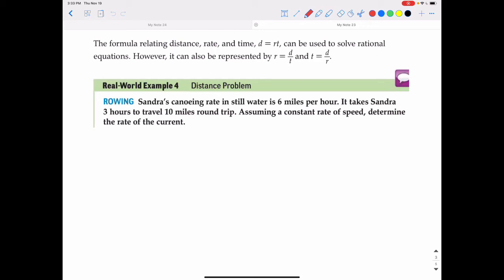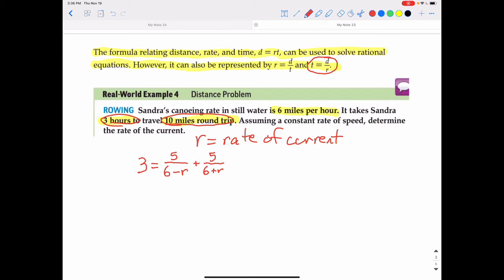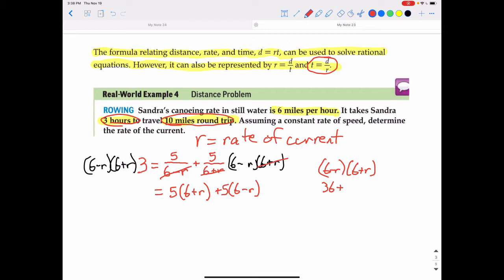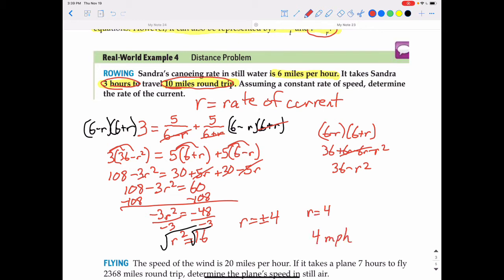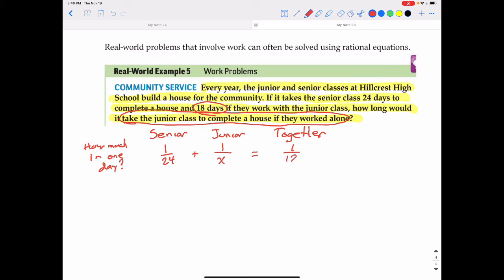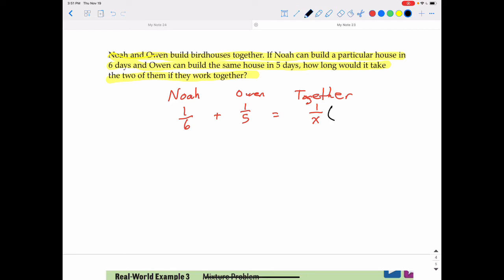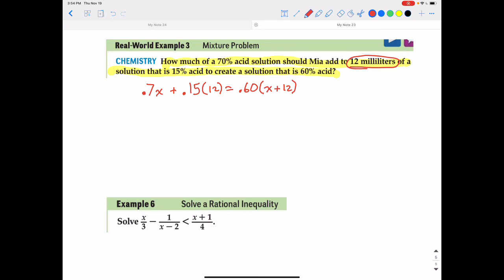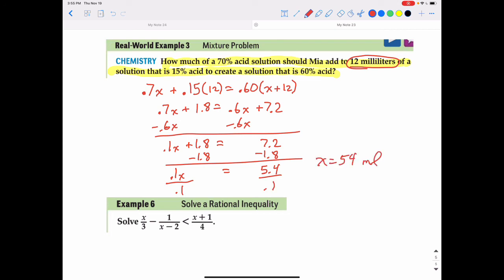Algebra 2 Section 7.6, Part 2